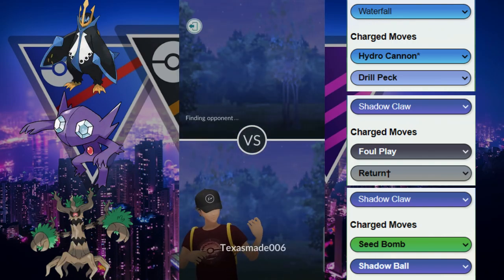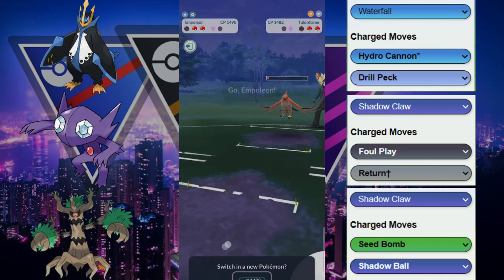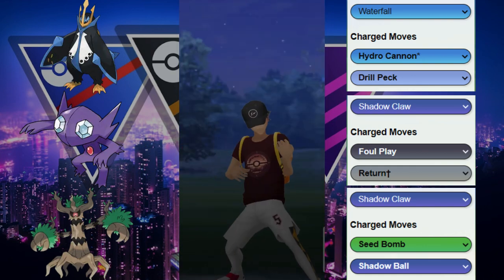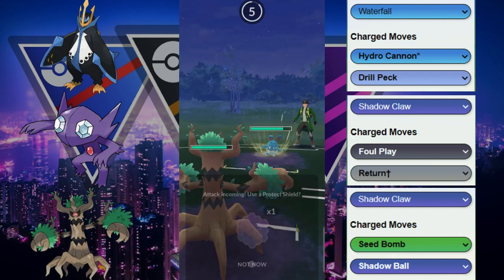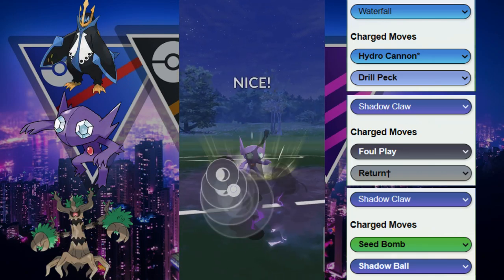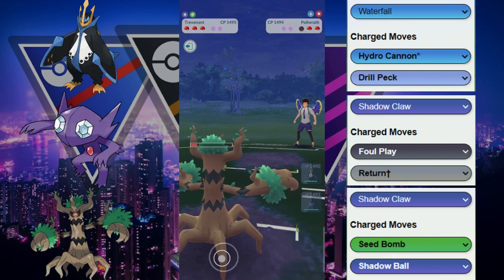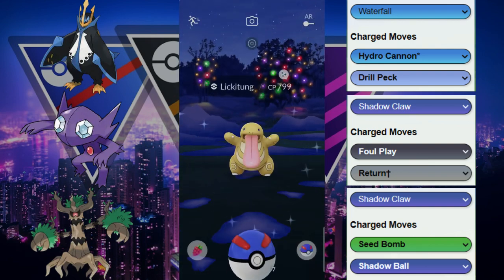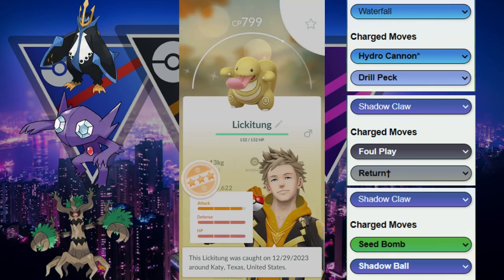Great League Empoleon Trevenant Sableye team is EASY in Pokemon Go!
How's this team?